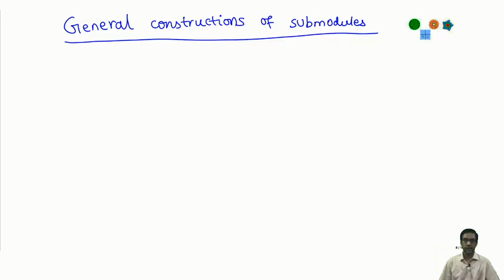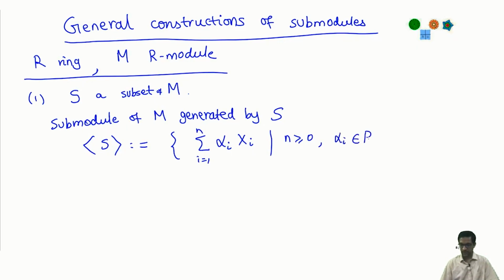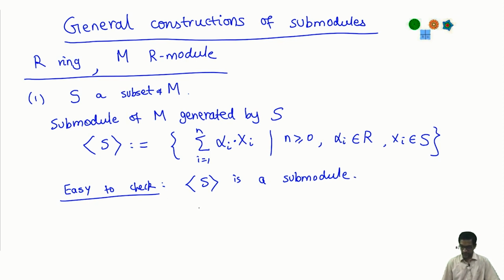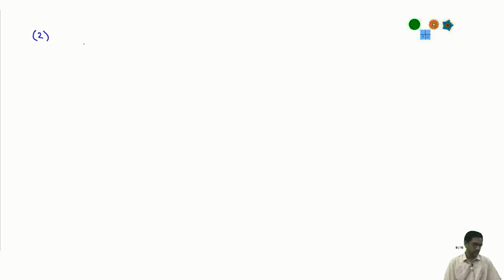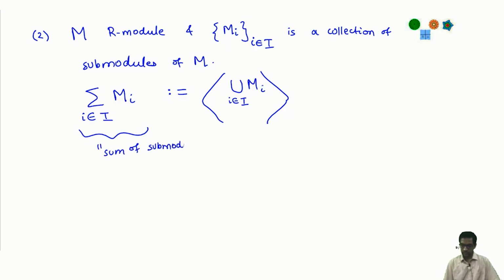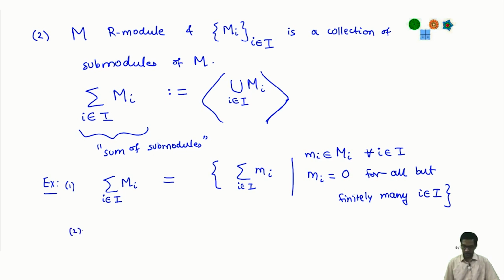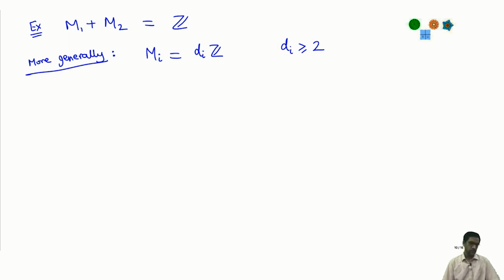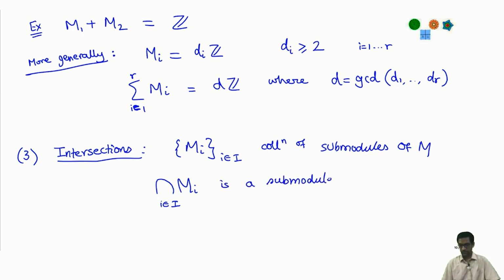General constructions of submodules